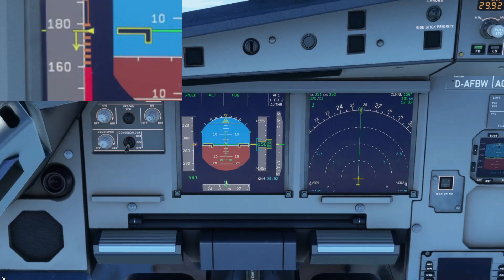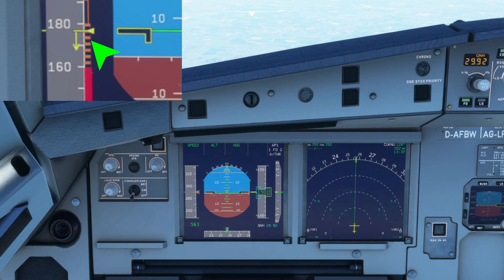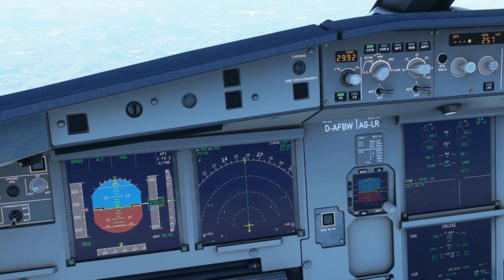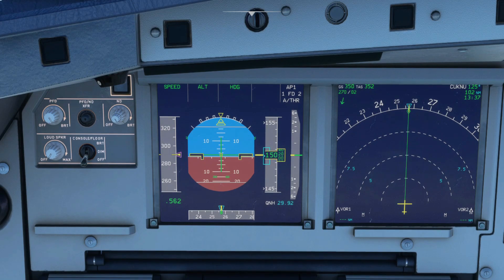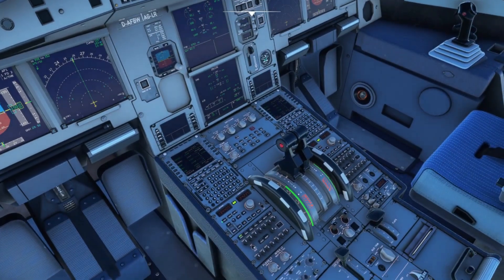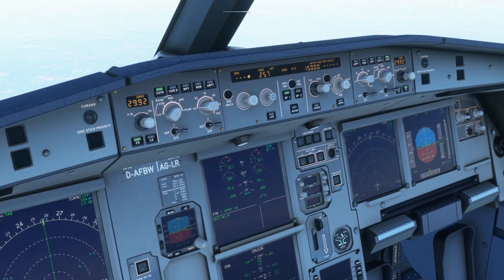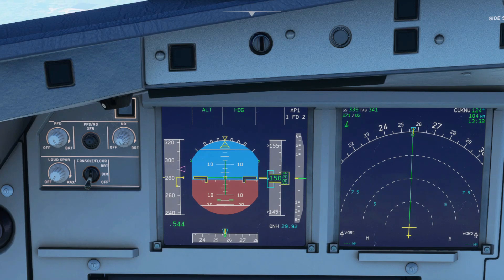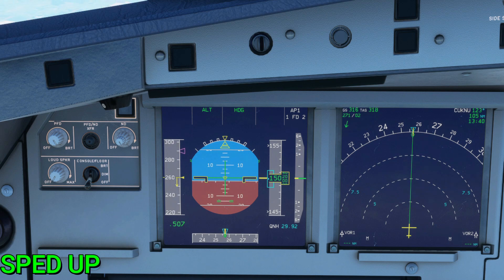Alpha Protection EXPLAINED | Microsoft Flight Simulator | A32NX | Development Version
Alpha Protection Feature

Hey folks, here's a video on the Pitch Attitude Protection that the Fly By Wire team just added to the development version. This protection prevents the aircraft from flying at an excessive pitch.

i5-9300H